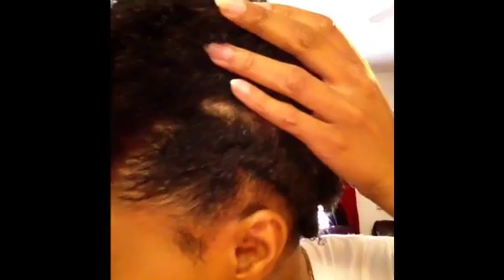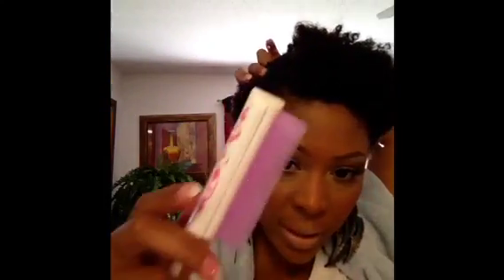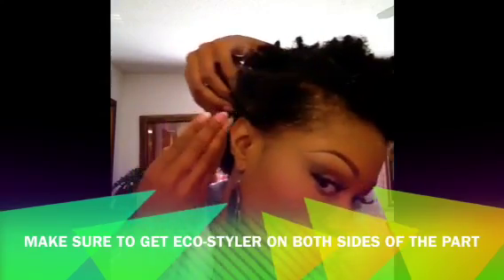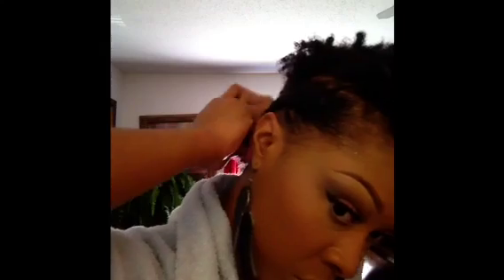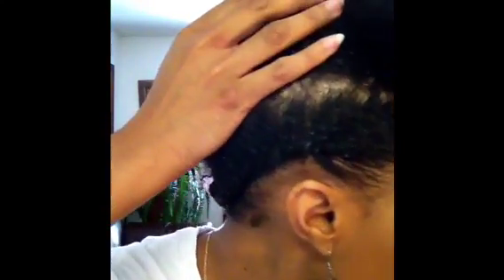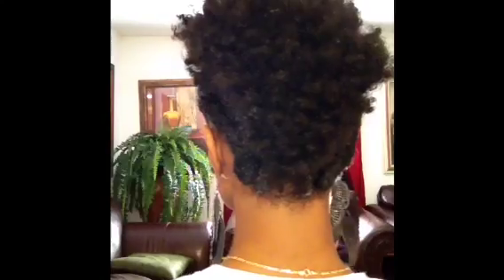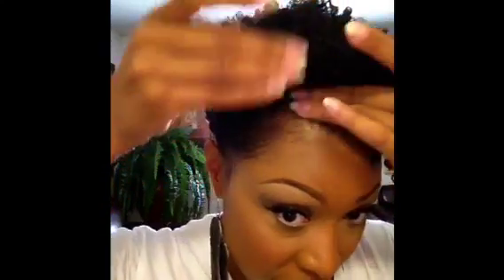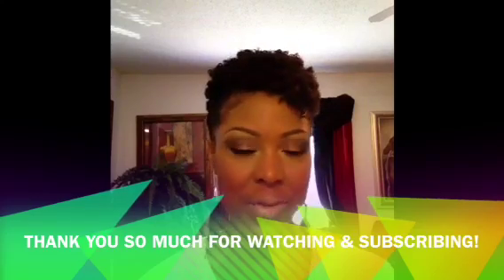How To Style Short Natural Hair- Ideas